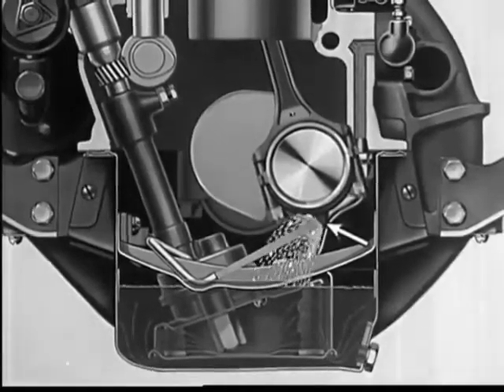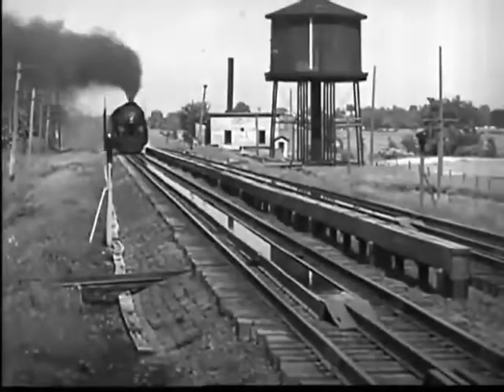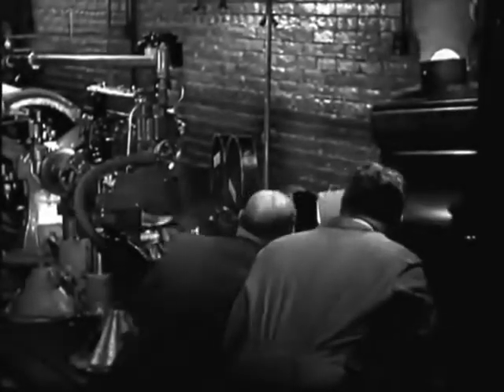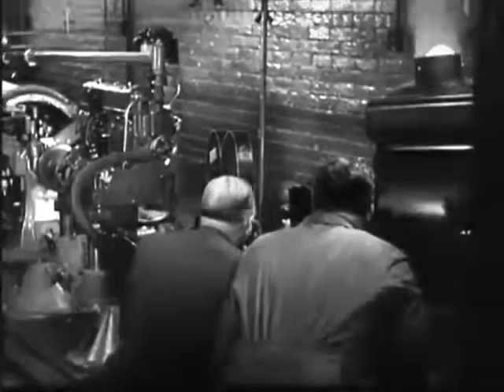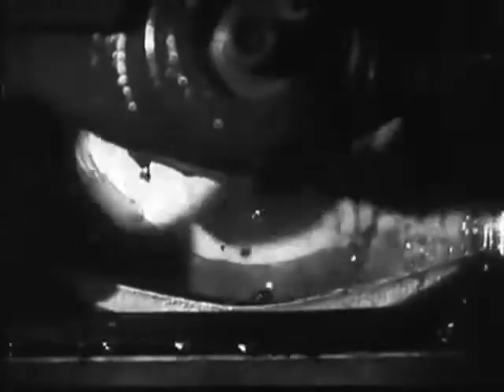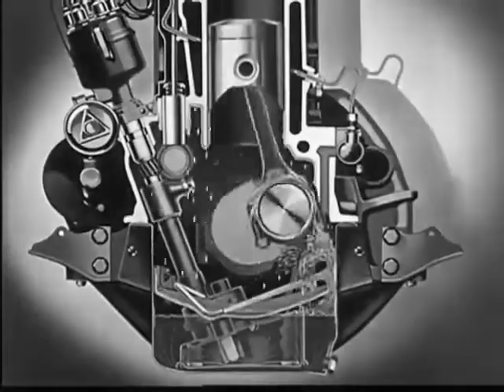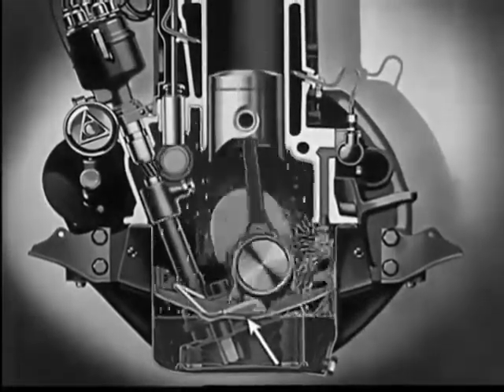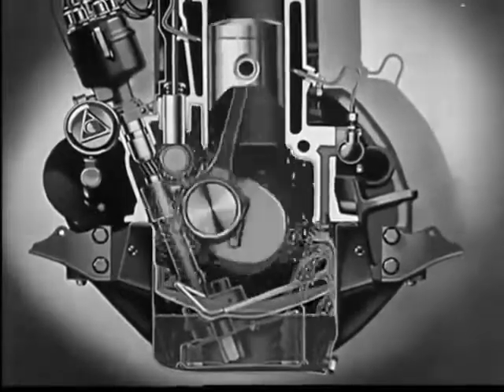1st Train Enjoi😍😍